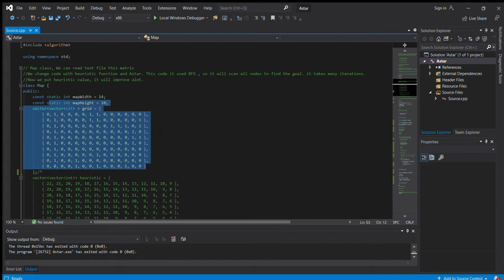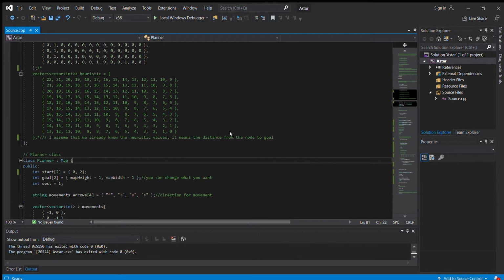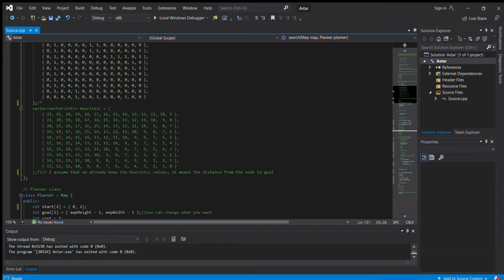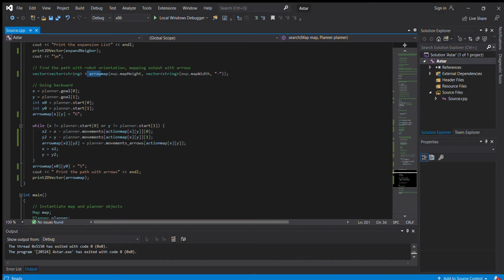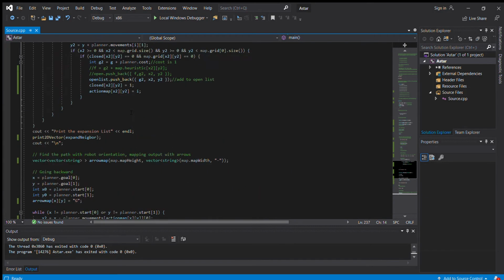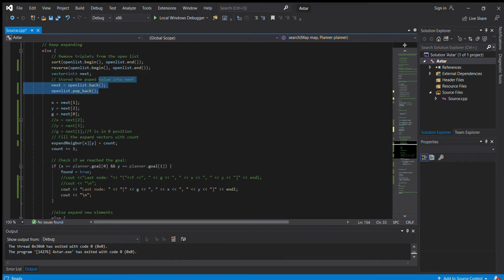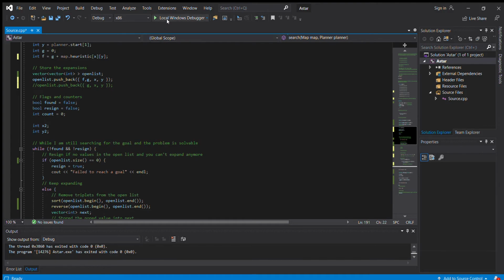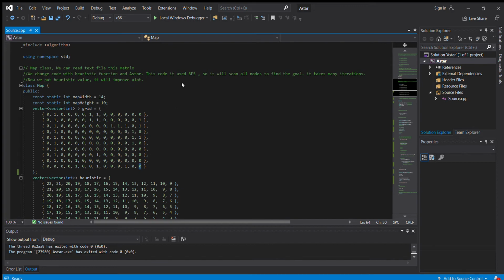Astar Path Planning Example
Sorry you can not see the output on terminal. Let try on your computer and play any start and goal position you want to understand the code.
One more example about ASTAR search algorithm. Hope you all understand how it works. All classic path planning, ASTAR is the best.(discrete path: gradient field, cell decomposition, roadmap,) Graph Search(Breadth First Search, Deep First Search and Uniform Cost Search).

It is very interesting link. You will see ASTAR is the best.
I will show you all what I know and learning about Robotic Engineer And Computer vision in next videos. It is alot. :)